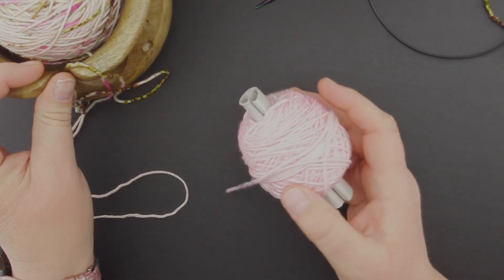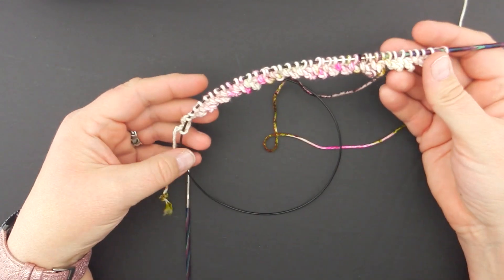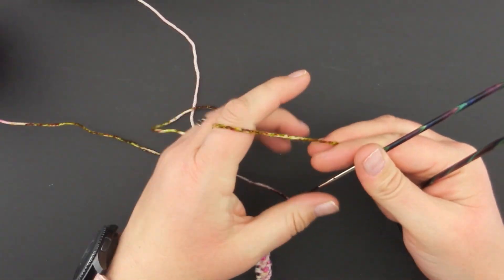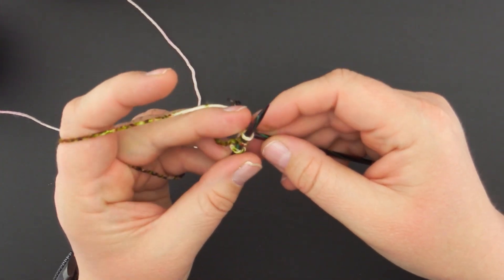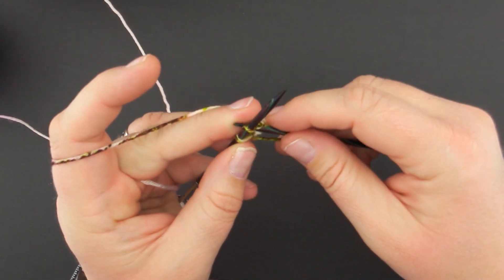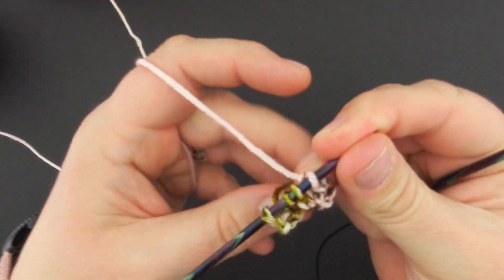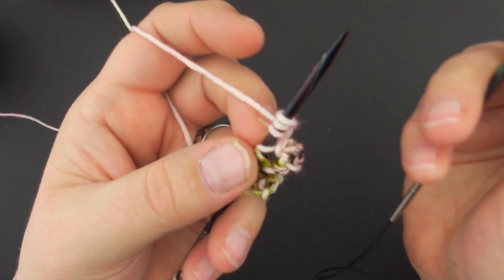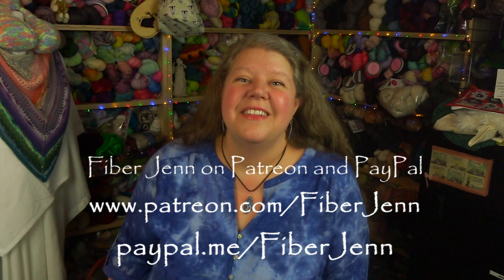Sakura Bliss Cuffs ~ Picot Cast On ~ Two-at-a-time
This tutorial covers the picot cast on as well as how to cast on for working a project two-at-a-time.

The project being worked is the Ballerina Bliss Cuffs and  can be found on Ravelry.

The yarn used is from Colorful Eclectic:  Sakura on the Delight DK base.

These cuffs are very stretchy and if you are knitting them for someone small you may wish to work them with a sport weight yarn.  You many need to increase the number of pattern repeats if you do.